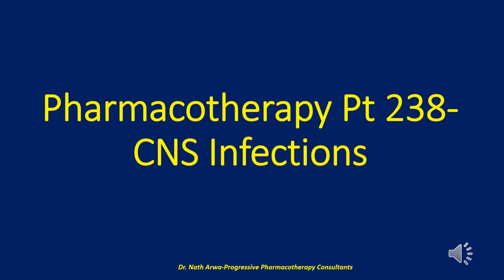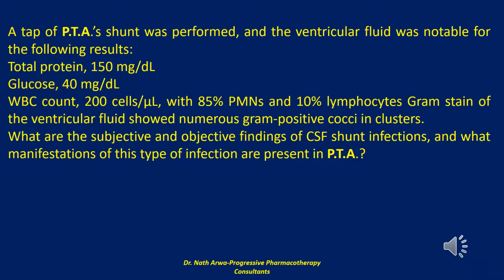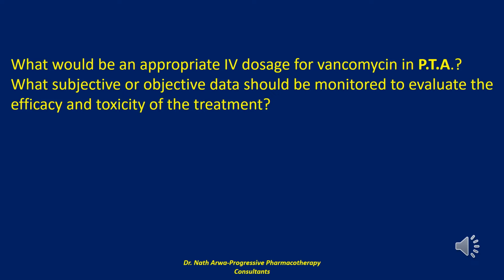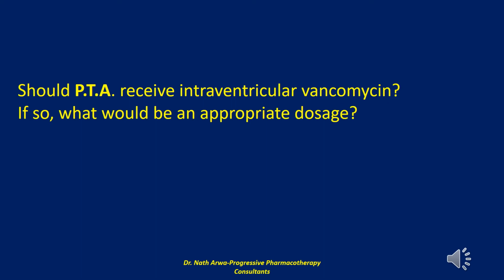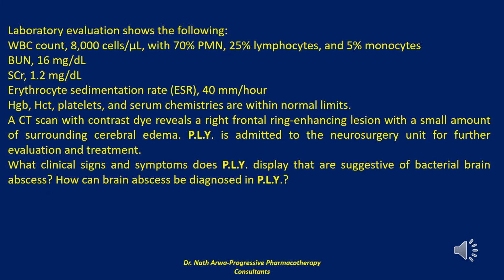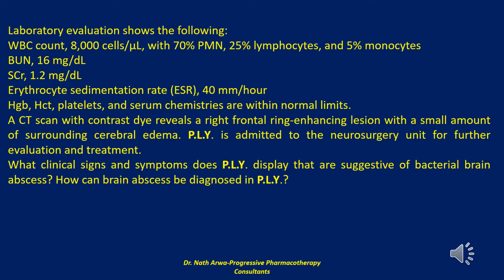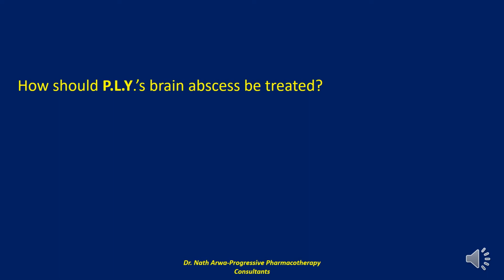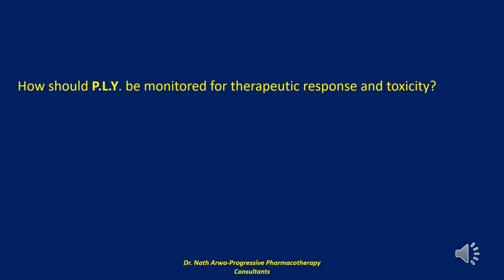CNS Infections Pt 238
🎯 Ready to crush your exams or sharpen your clinical skills? Dive into high-yield CNS Infection case reviews with expert-level Q&A that brings pharmacotherapy to life! Whether you're a pharmacy student, medical professional, or preparing for your boards, this video breaks down complex CNS infections into clear, memorable clinical pearls.
👉 What You’ll Learn:
• 🔍 Case-based questions on meningitis, encephalitis, and brain abscesses
• 💡 Evidence-based treatment strategies & drug choices
• ❗️Red flags, resistance issues & real-world clinical decision-making
• 📚 Fast facts to ace NAPLEX, USMLE, or any clinical exam!
🎓 Perfect for:
Pharmacy students | Medical students | Residents | Clinical pharmacists | Anyone who wants to master infectious disease pharmacotherapy!
💬 Got questions or want more topics covered? Drop them in the comments!